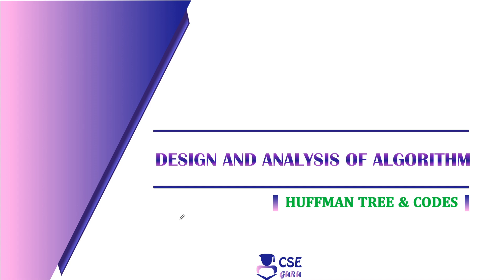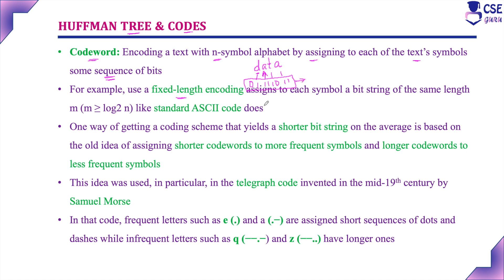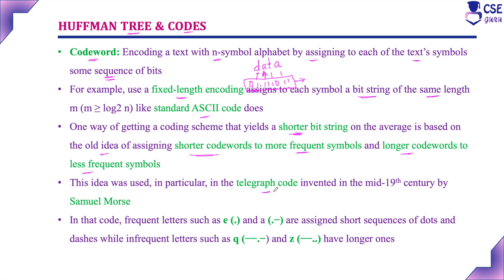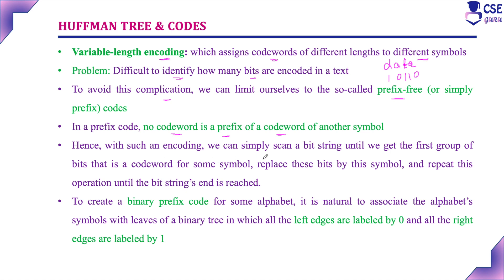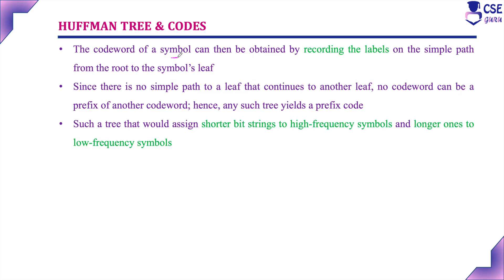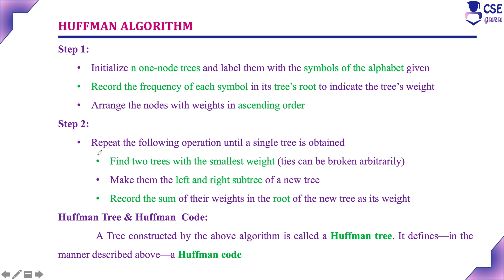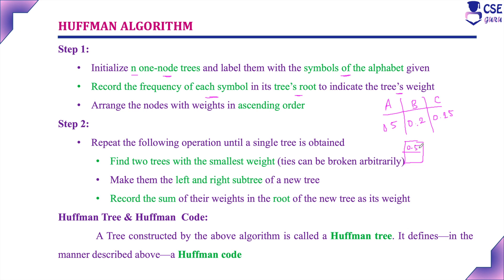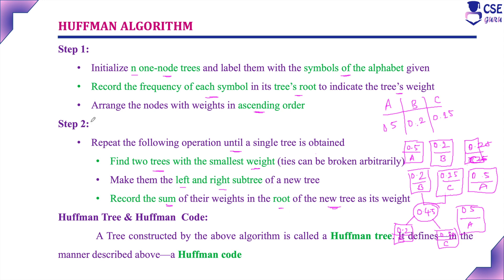Huffman Tree & Codes | Greedy Tech.| L 124 | Design & Analysis of Algorithm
CSEGuru Videos
CSEGuru Compiler Design Videos